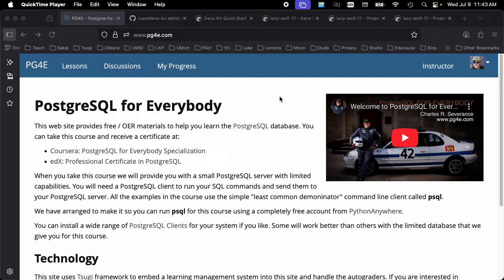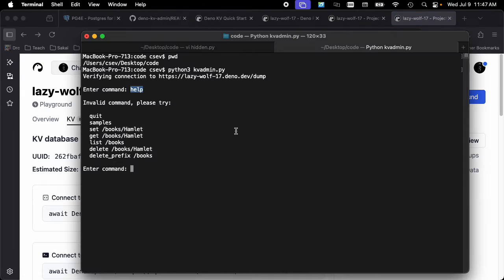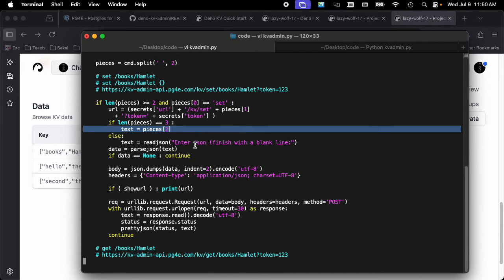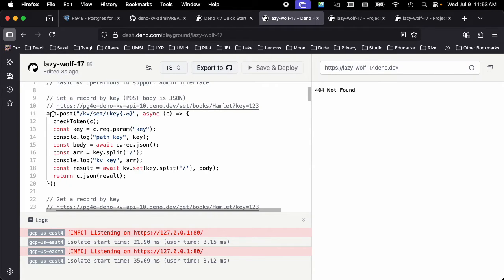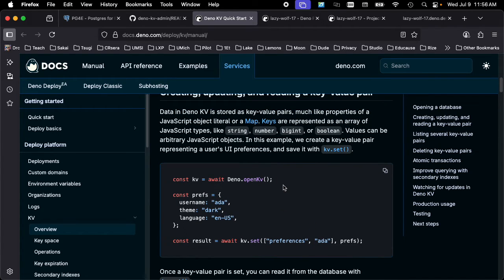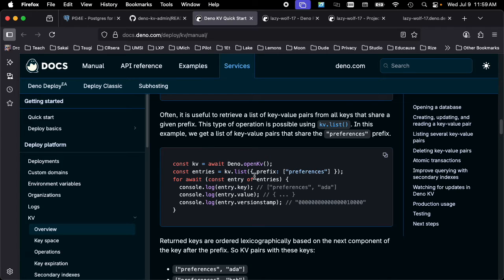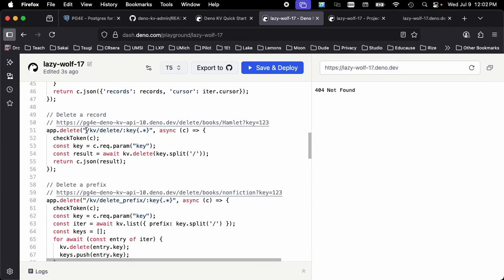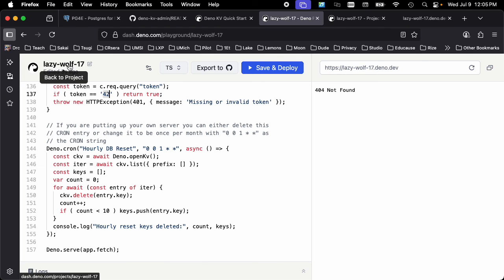Code Walkthrough - KVAdmin.py Client and Server on Deno Deploy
This video walks through the Python KVAdmin.py application code on our computer and the Deno Deploy KVAdmin web services running on a free Deno Deploy instance.  There is a separate video for installing and configuring these programs.

Since there is no full-featured and supported KV Admin tool, we write our own as a great way to explore Deno Deploy, Deno KV, and the Hono web serving framework.